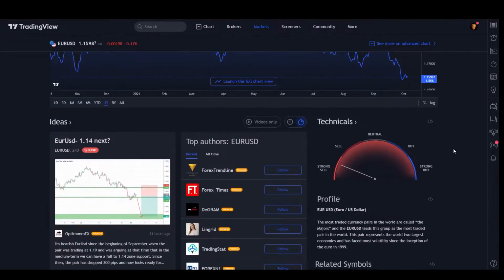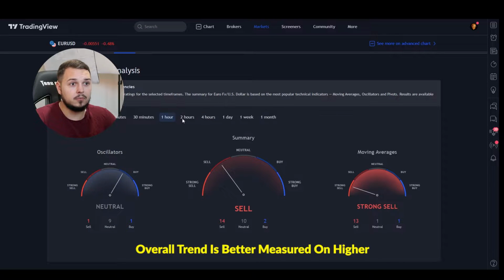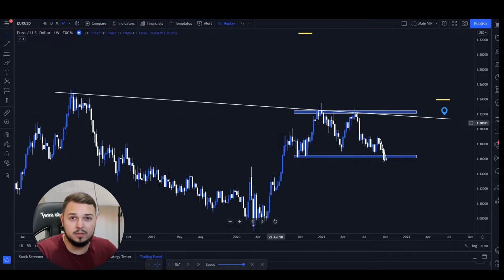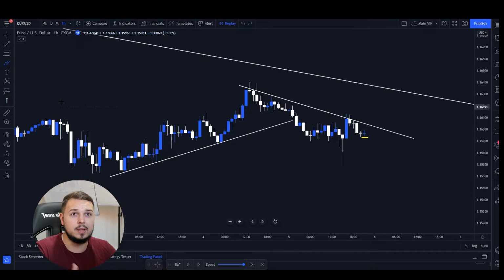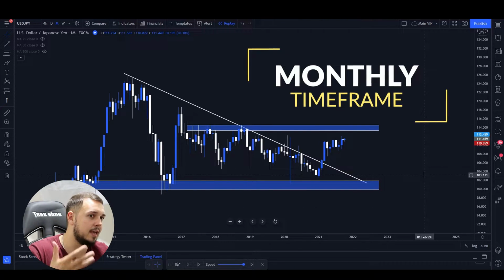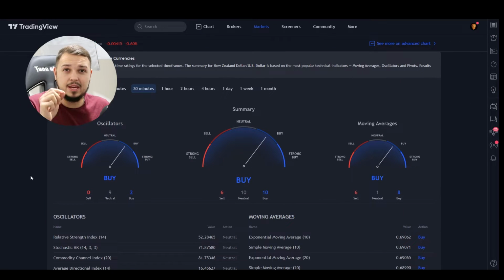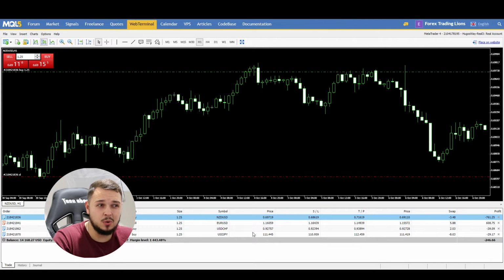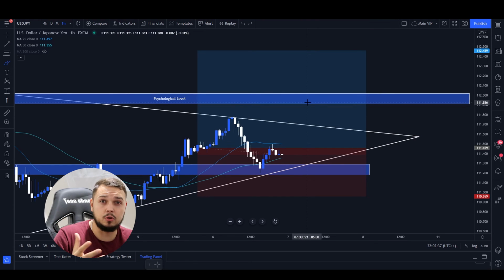I Tried FREE Forex Trading Signals For 24 Hours (Was It Profitable 💲?)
I tried free forex signals from tradingview technical analysis and combined my own forex analysis to understand whether you can actually make money without your own trading input. This video will show me placing numerous trades on forex and comparing the two trading methods against each other. Are FREE trading signals profitable and whether you should use them will be answered in this video.

📈 Want To Become A Group Member? You Can Join Our Premium Paid Group
🔈 Share your opinion in the comments below.